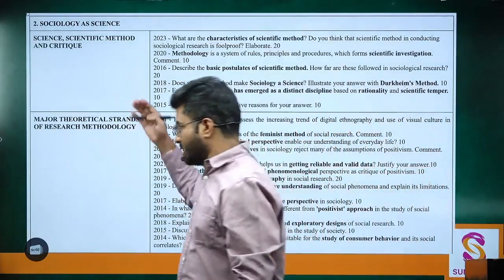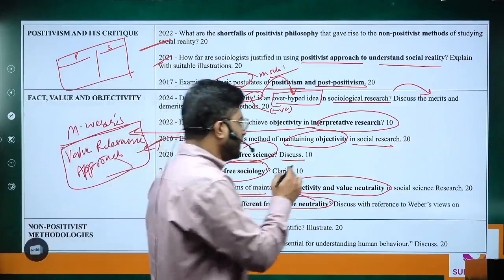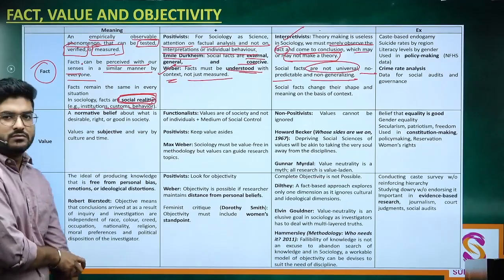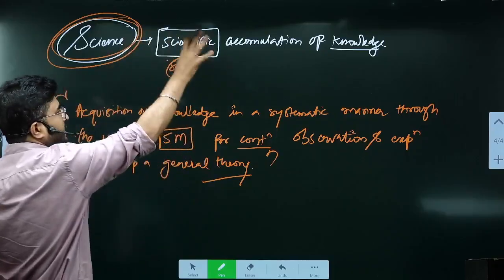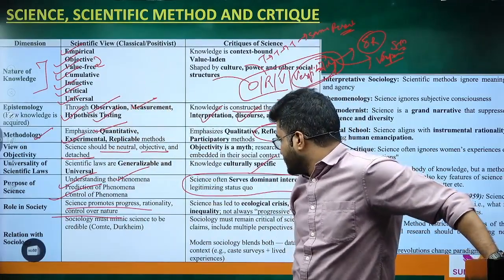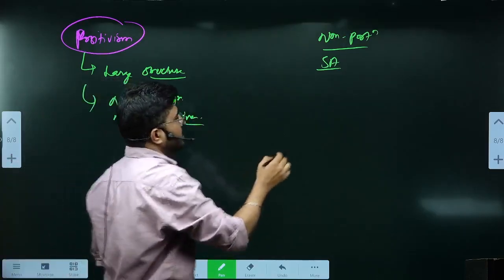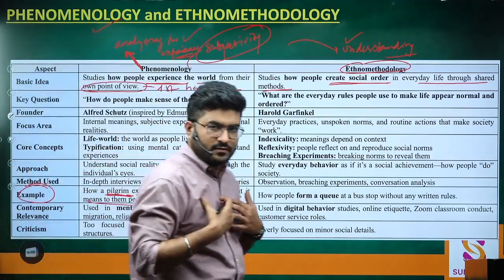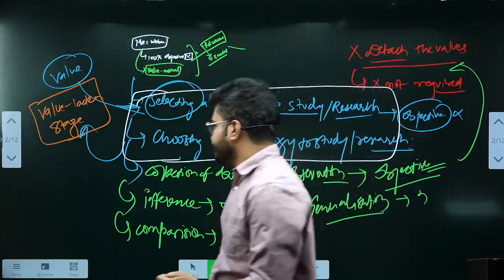SOCIOLOGY AS A SCIENCE | SOCIOLOGY ENRICHMENT PROGRAM (SOCIO 300+) | SUNYA IAS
SOCIOLOGY AS SCIENCE – Sociology ENRICHMENT by Dhiraj Sir.
Learn sociologyoptional in a simple way building strong understanding and conceptual clarity.

Check Details of Sociology Optional Foundation cum Enrichment for UPSC CSE 2027

UPSC in first attempt
IAS in first attempt
IPS in first attempt